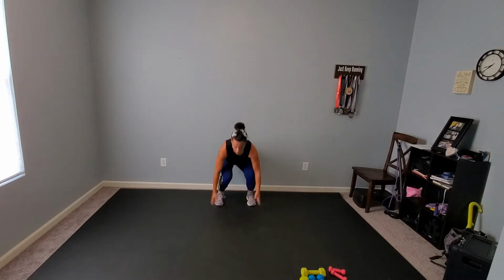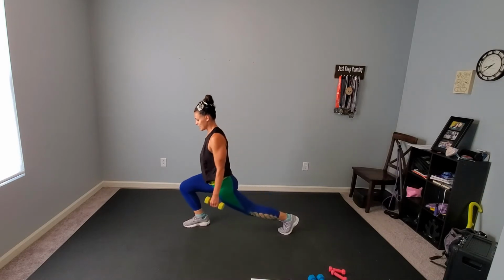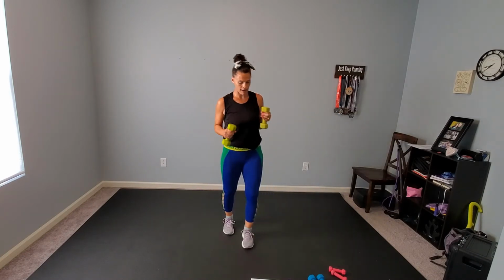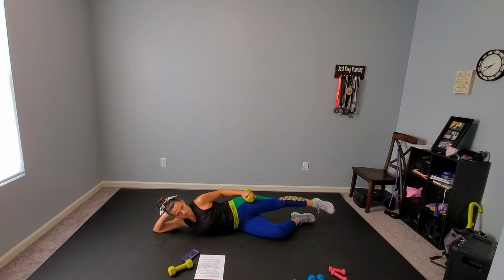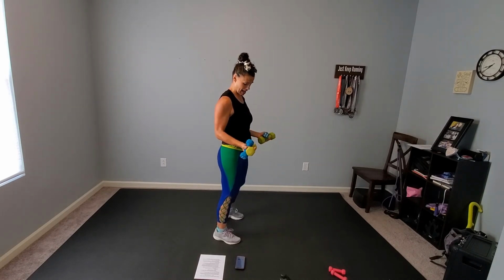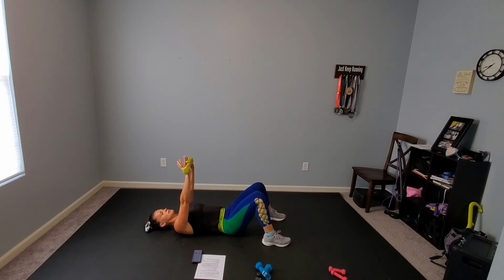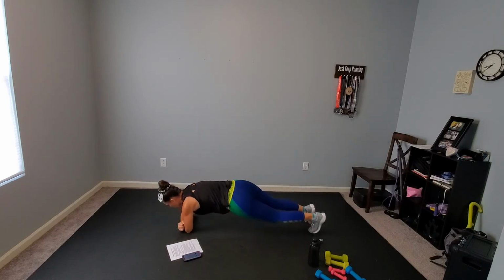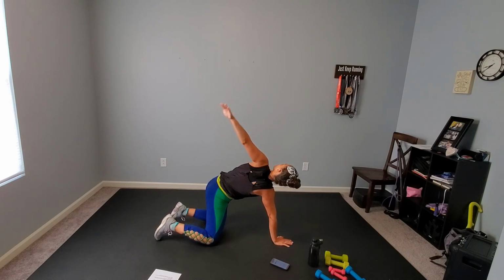Slow Steady Strength // September 8, 2020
Grab your low resistance hand weights and prepare for another great workout!